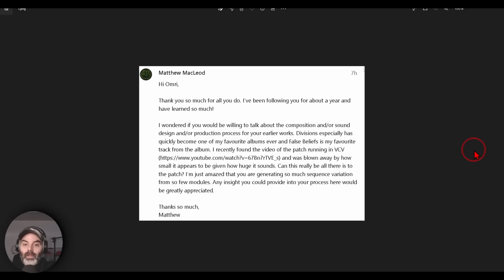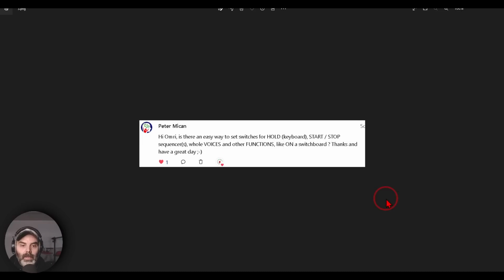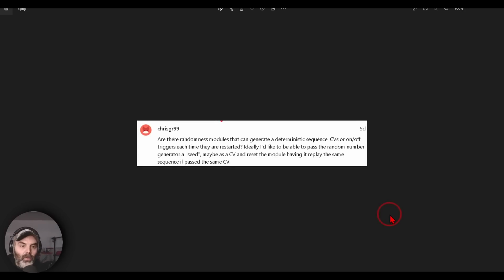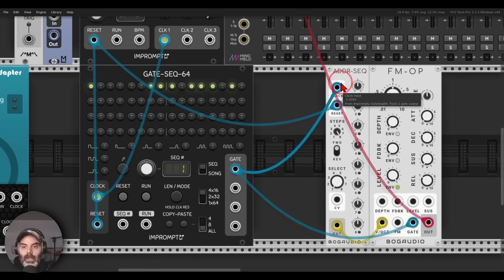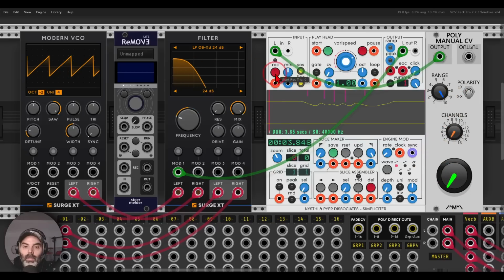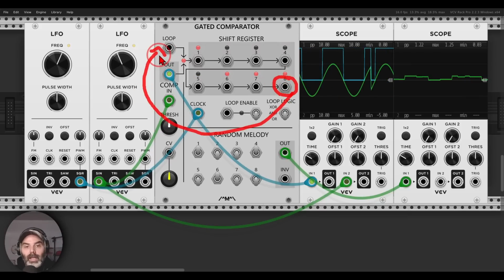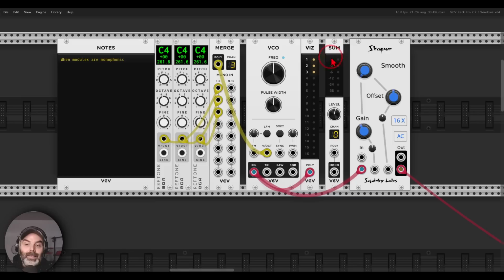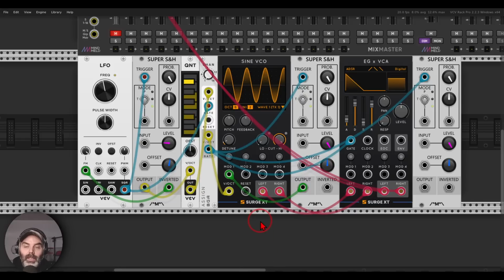Patreon Q&A \\ February 2023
00:00 - Introduction
00:38 - Divisions workflow
08:31 - Superbooth 2023
09:41 - Toggle switches
12:41 - Losing motivation
17:24 - Deterministic sequencers
20:40 - Hocketing
23:21 - gateSeq 64 skips first step
29:47 - Recording knob movements
32:30 - Count Modula new additions
42:11 - Saving CPU for live sets
45:32 - When to use VCV Sum
51:21 - docB collection
52:06 - Quad and surround
53:50 - True legato in VCV

Here are my computers' specs:
  8 Logical Processor(s), 32Gb RAM, NVIDIA GeForce GTX 1070